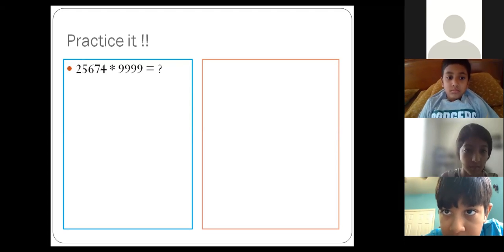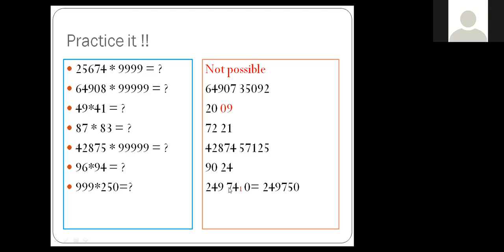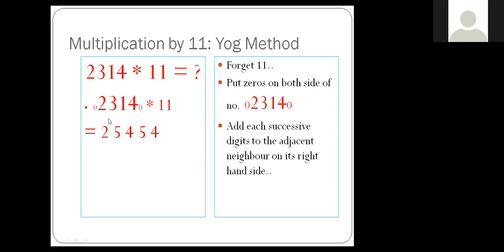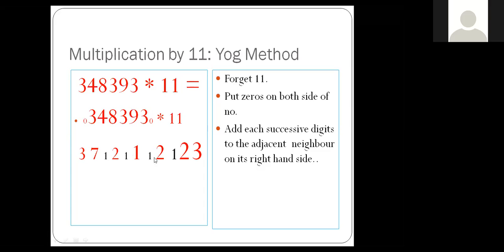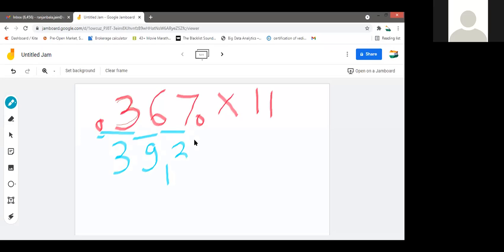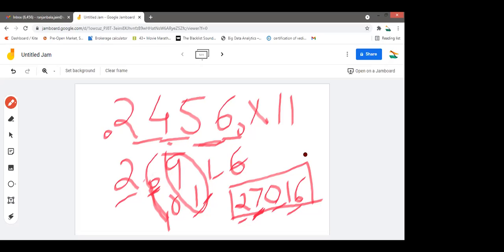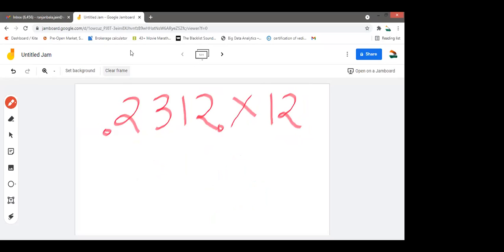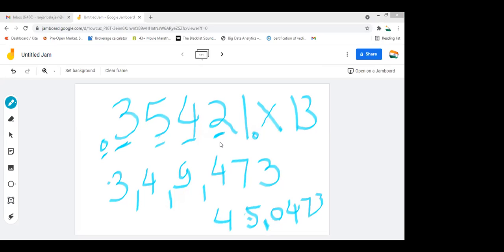Vedic Math Day 4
Vedic Math - Dr. Ranjan Bala Jain

Assignment no.4
Day 4, 24th June 2021

Dear Vedic Maths learners
Solve the following,

1. 999* 806
2. 2879*9999
3. 8019*9999
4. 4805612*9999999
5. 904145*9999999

11. 36*34
12. 78*72
13. 66*64
14. 52*58
15. 93*97

16. 5211*11
17. 2143*12
18. 4321*13
19. 4153*14
20. 5132*15

Write the table of
42, 53

Time limit ; 20 mins
Keep the stop watch with you and check how much time do you take ? Check your answers with calculator.

Keep learning & keep smiling 😊